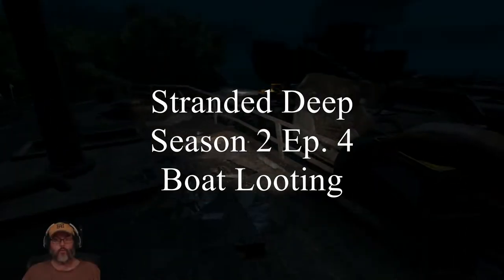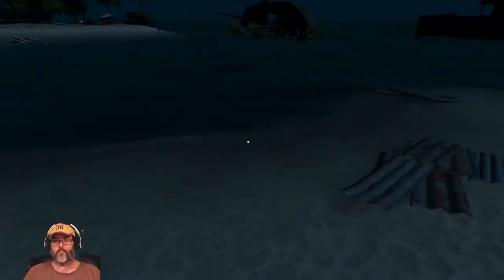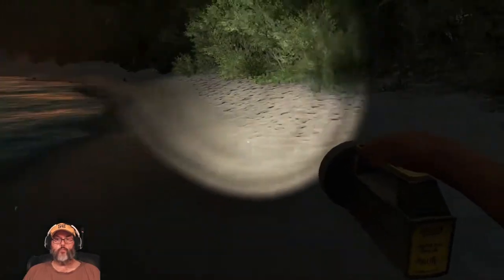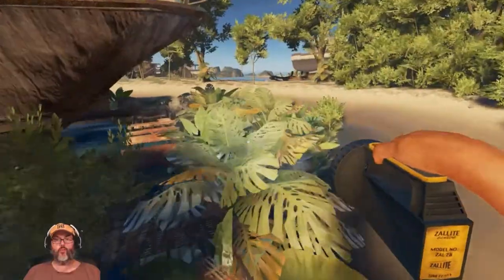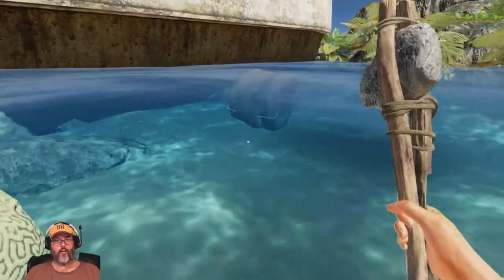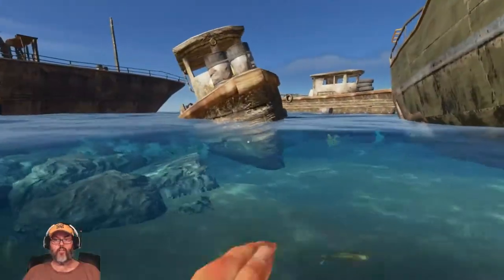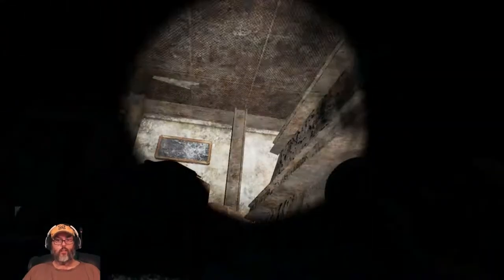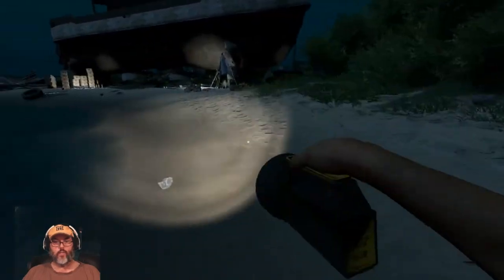Stranded Deep - Season 2 Ep. 4